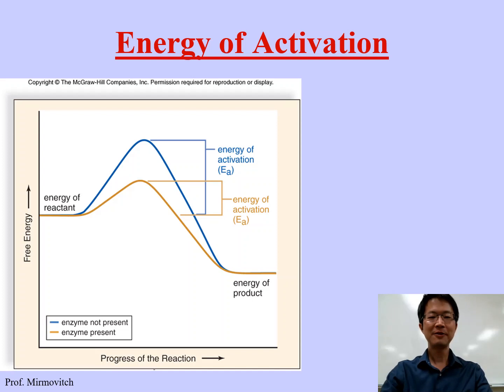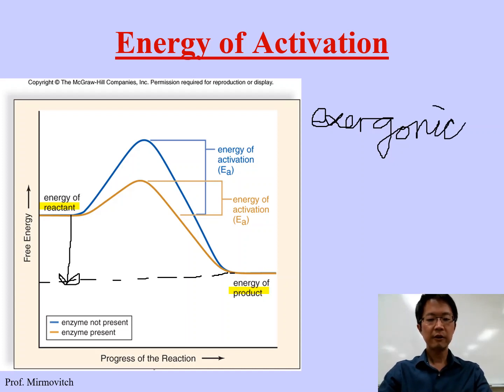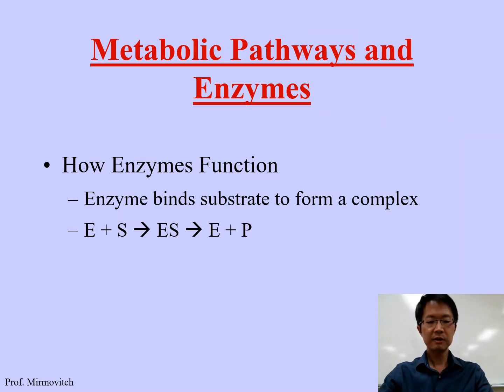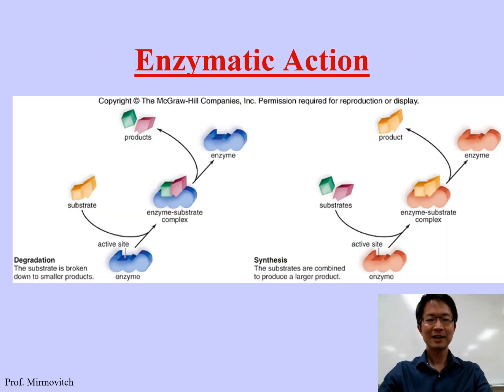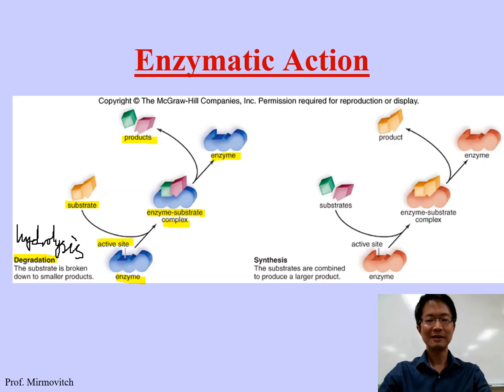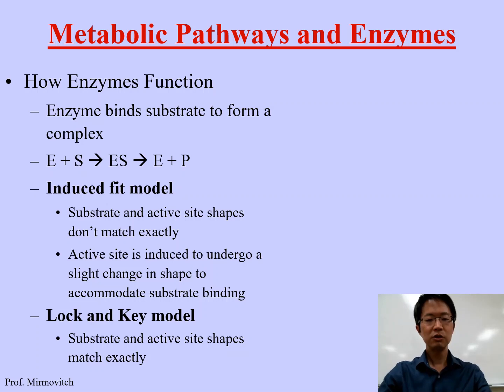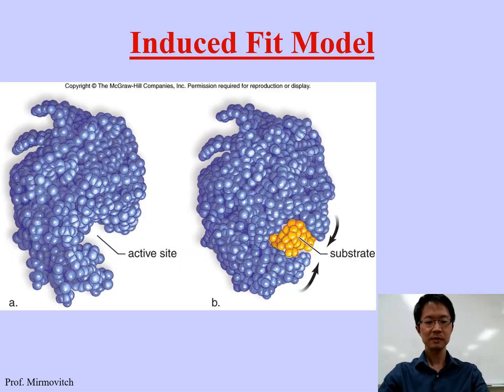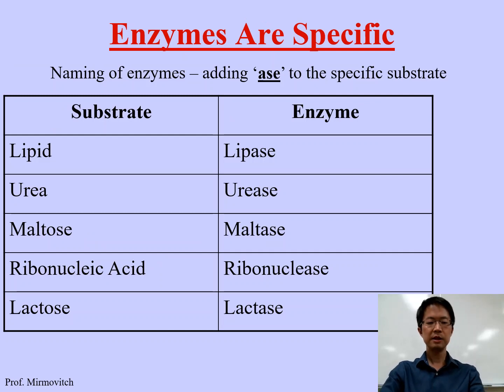Module 6.2 Metabolism and Enzymes with narration 3/3